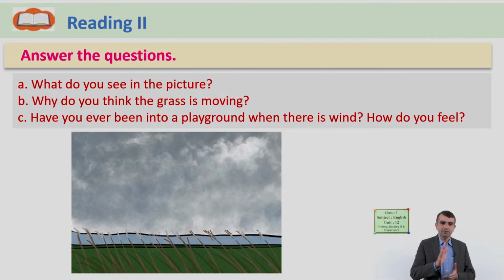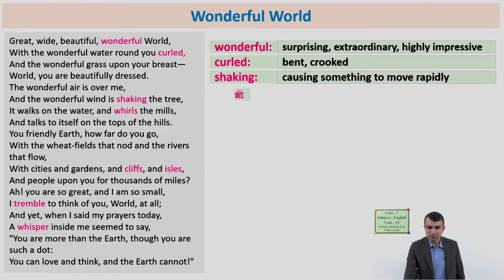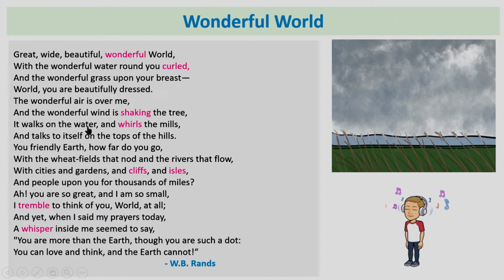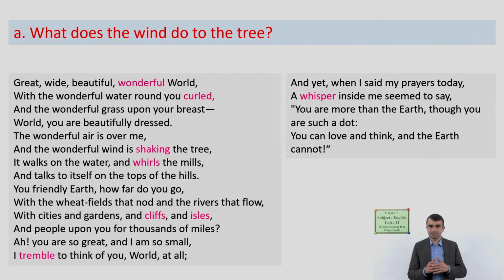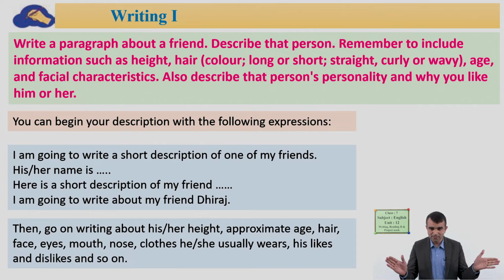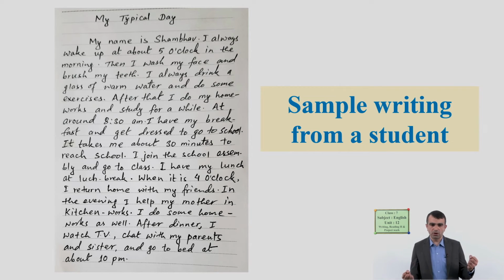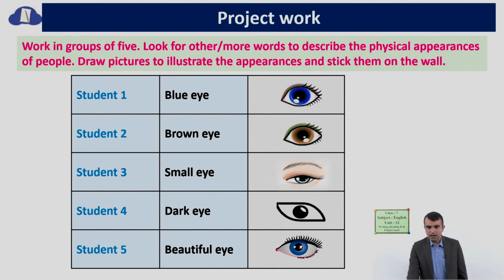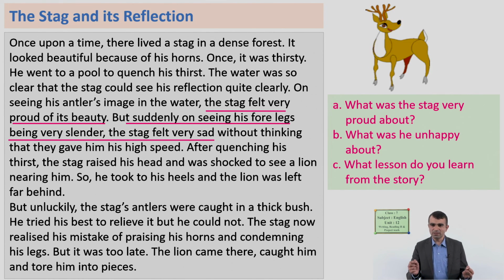56 Class 7 English Unit 12 Writing, Reading II and Project Work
Class 7
English
Unit 12
Writing, Reading II and Project Work

सानोठिमी, भक्तपुर
© Center For Education and Human Resource Development
Sanothimi, Bhaktapur